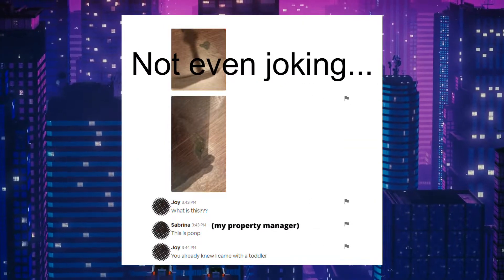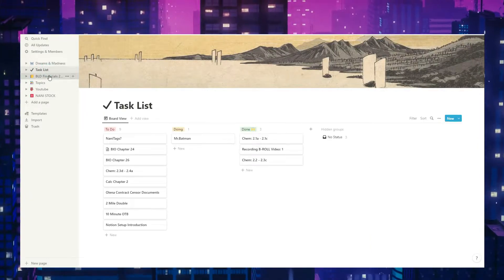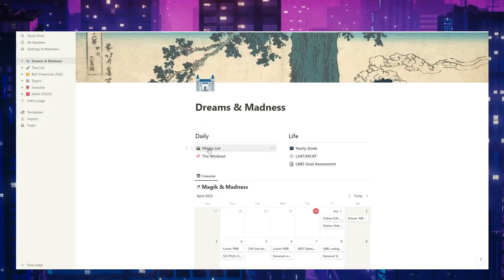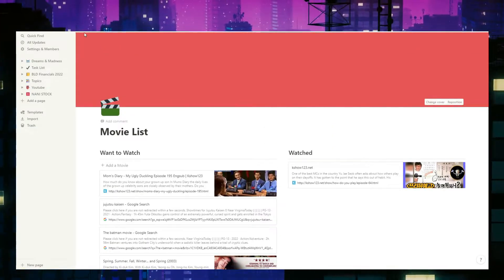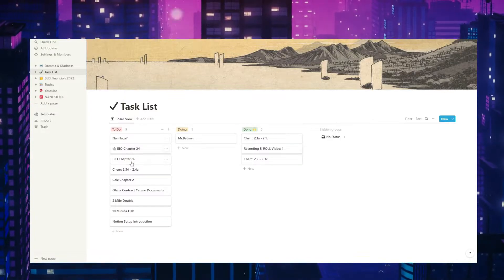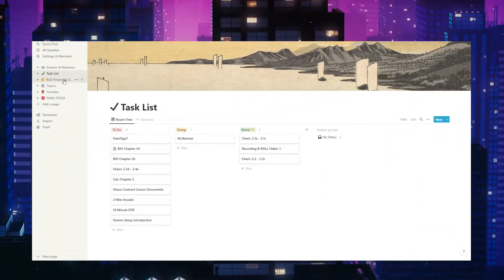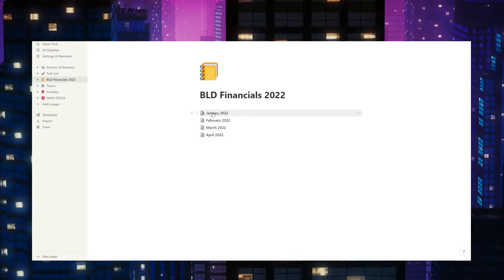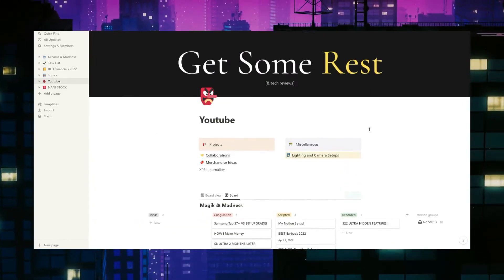HOW I ORGANIZE MY LIFE WITH NOTION (COLLEGE, BUSINESS, YOUTUBE) 🔥 Notion Tour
Today I’m giving you a tour of my NOTION account - probably the single MOST IMPORTANT app I use on a daily basis. AND it’s from the perspective of a YOUTUBER, business owner and a college student!
This app MANAGES a ton from scheduling my business meetings and collaborating on reports; writing, editing, and scheduling YouTube videos AND taking notes, lecture notes, and exam review all on just 3 dashboards.
So this video will give you a REALLY brief overview of the NOTION app the way I use it - there is TONS more this app can do but honestly there is already so much going on in life that I like to use just what I need - the ESSENTIALS - and leave the rest for those that want!

If you found this tour helpful let me know! Really helps out a channel like mine AND to get NOTION for yourself:

It really helps grow a small channel like mine!

Timestamp
00:00 Intro and what is Notion?
02:03 What I use Notion to manage?
02:46 Notion Tour begins
03:07 Overview Dashboard
03:57 Movies and lists
05:35 Notion Calendar
05:55 Task List dashboard
06:50 Business dashboard on Notion
07:45 College dashboard for Notion
09:00 How I take college notes on Notion
12:06 Youtube dashboard on Notion
14:30 Youtube calendar on Notion